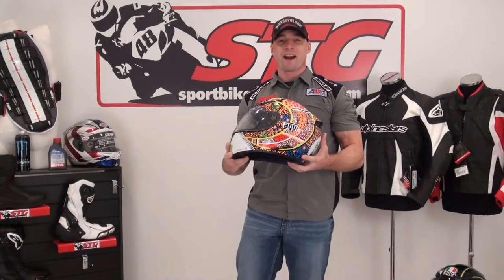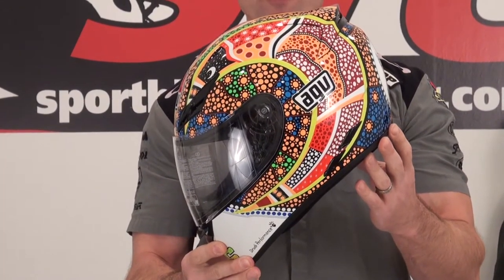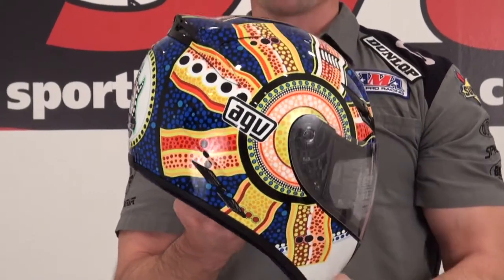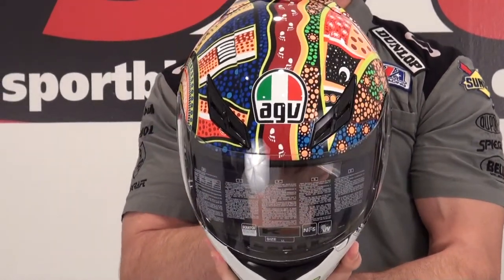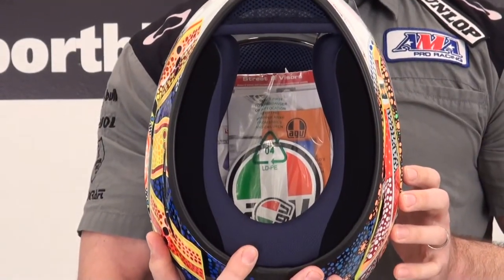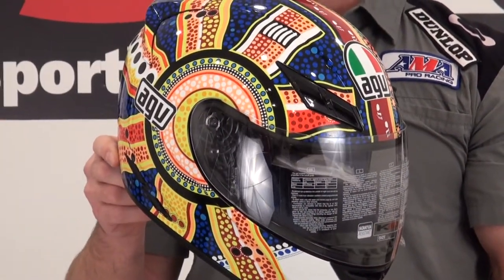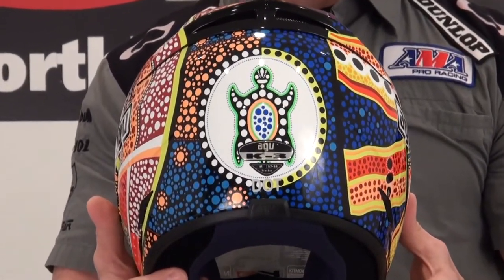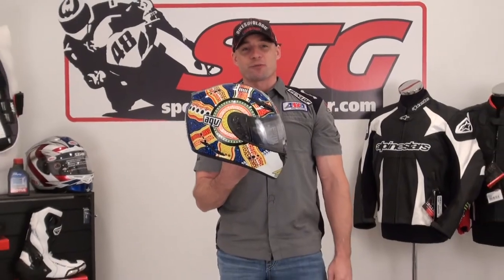AGV K3 Rossi Dreamtime Helmet Review from SportbikeTrackGear.com